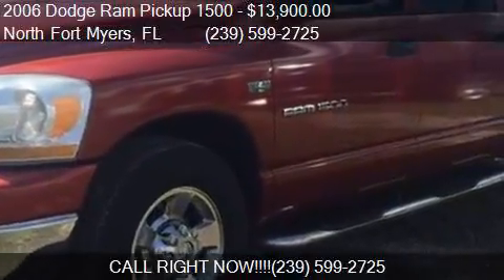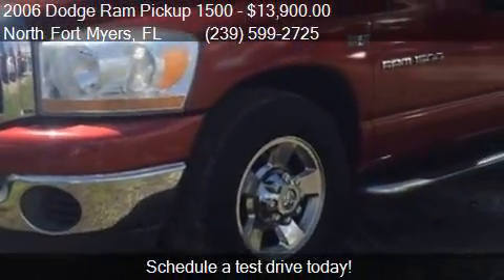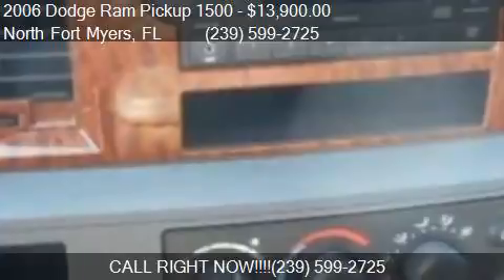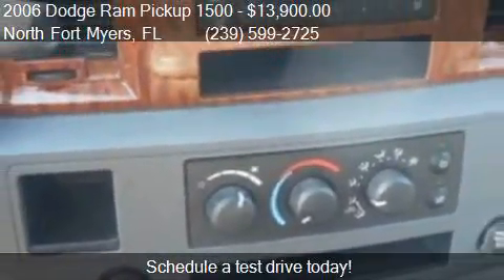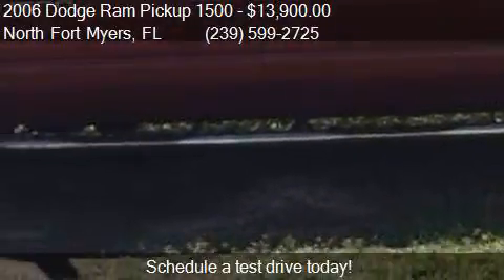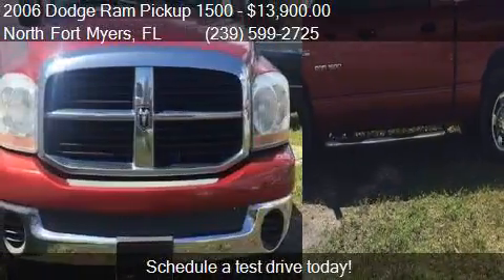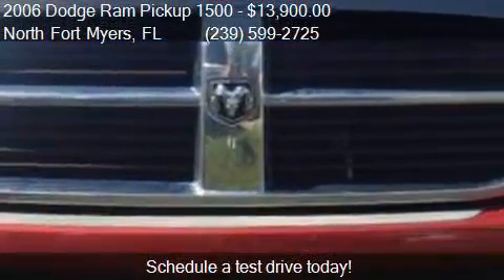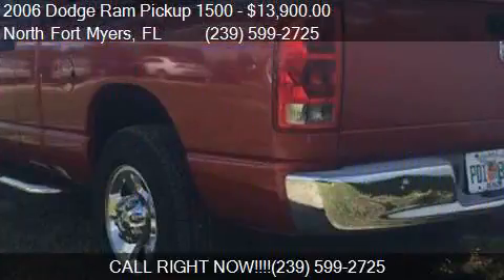2006 Dodge Ram Pickup 1500 SLT Pickup 4D 6 1/4 ft for sale i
This 2006 Dodge Ram Pickup 1500 SLT Pickup 4D 6 1/4 ft is for sale in North Fort Myers, FL 33903 at Lucky's SW Premier Motor Group Inc.

Engine: 5.7L V8
Transmission: Automatic 5-Speed
Color: RED
Mileage: 146012
Contact Lucky's SW Premier Motor Group Inc 1557 North Tamiami Trail North Fort Myers, FL 33903 to test drive this 2006 Dodge Ram Pickup 1500 SLT Pickup 4D 6 1/4 ft today.